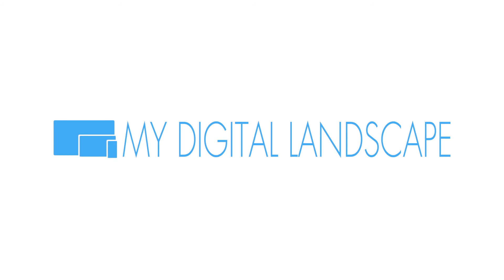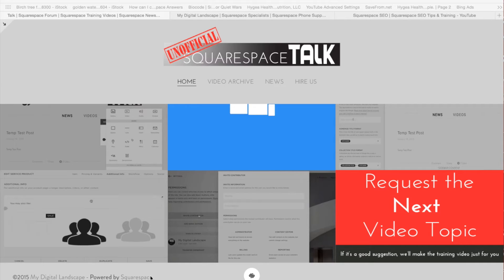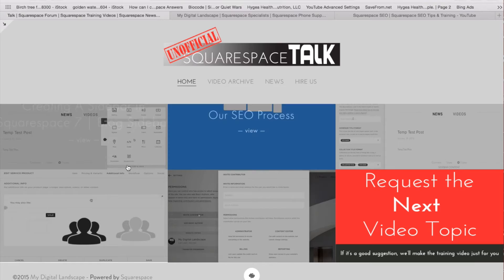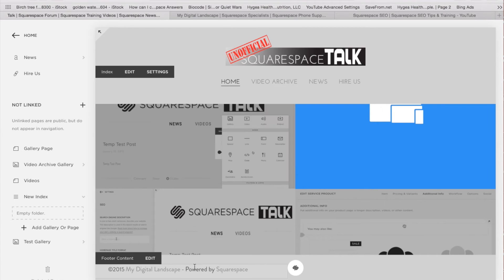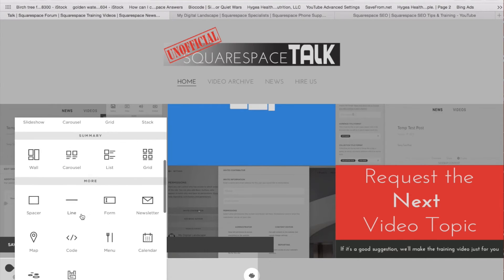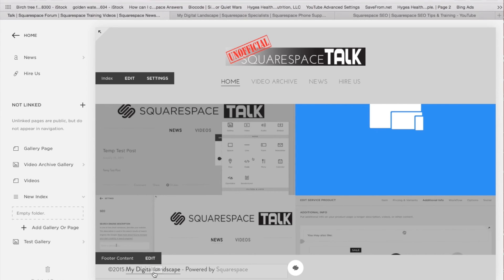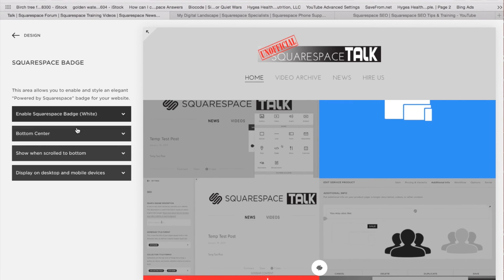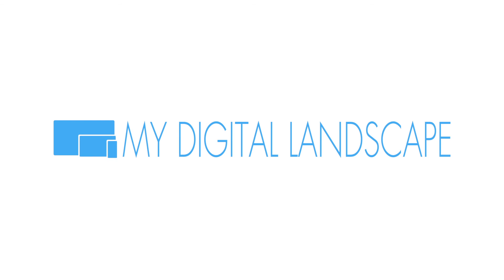How to Change your Footer in Squarespace 7 | Squarespace Tutorial Video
Learn multiple ways to edit the Footer Content on your Squarespace 7 website.